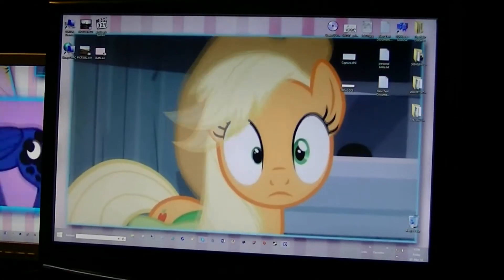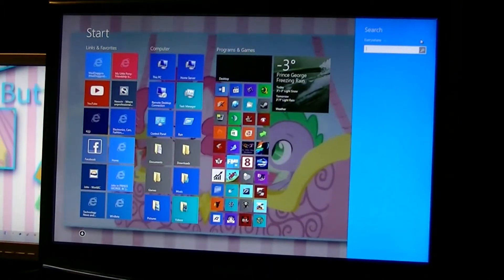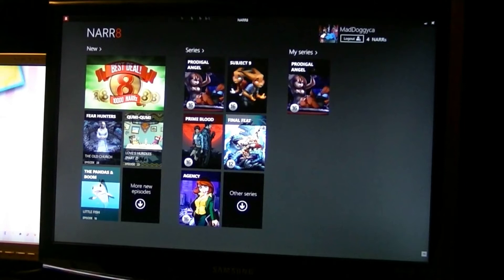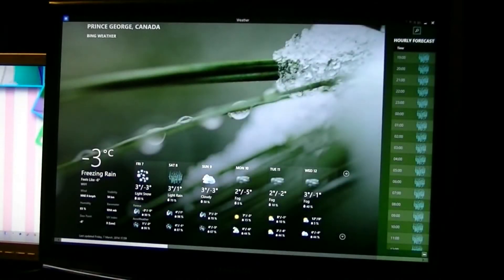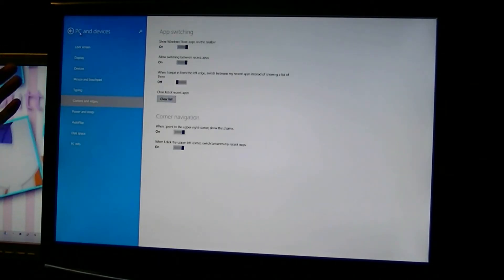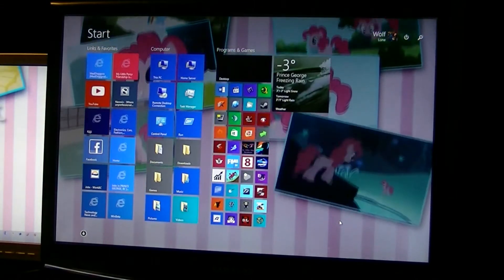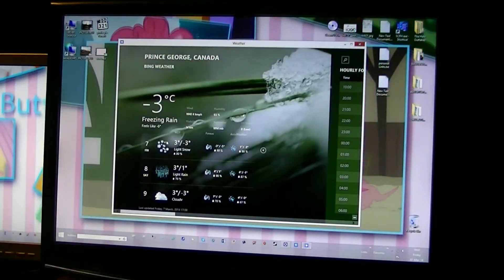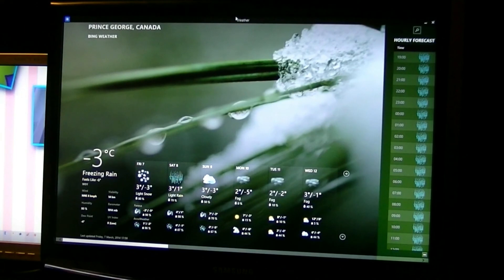Windows 8.1, Spring Update 1, RTM, Build, Walkthrough